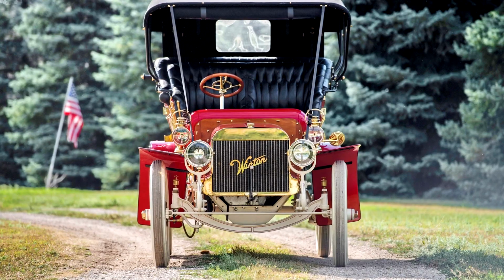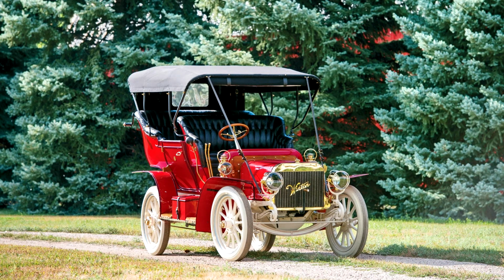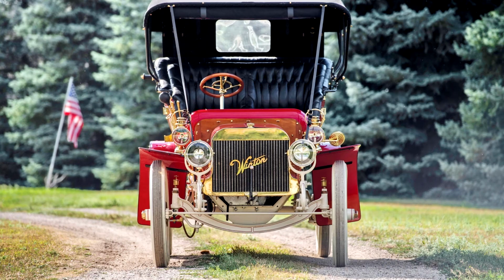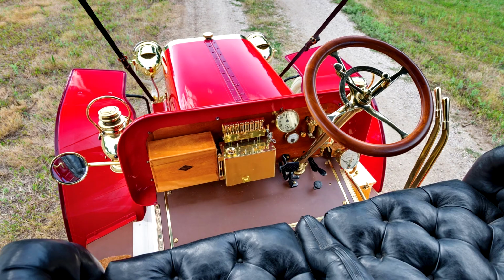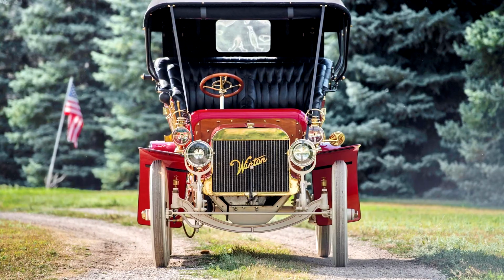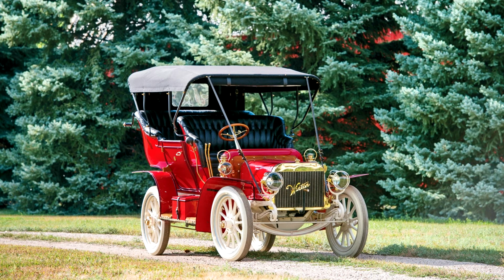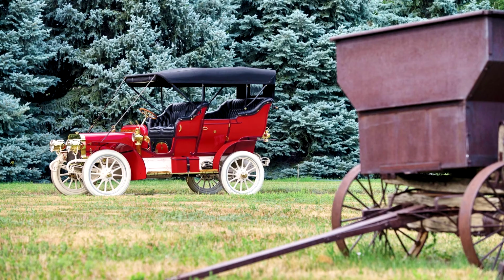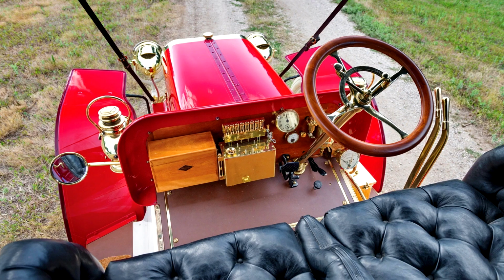Winton Model K Touring 1906